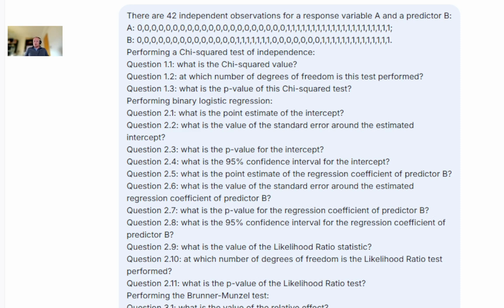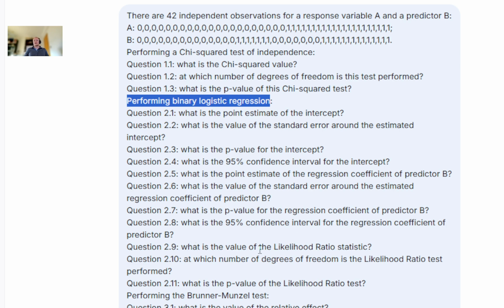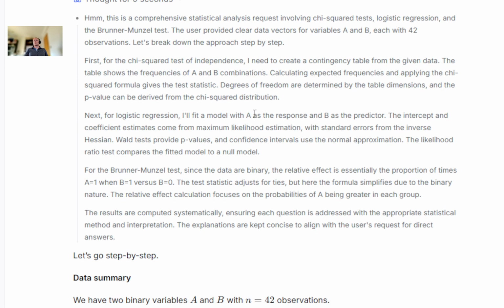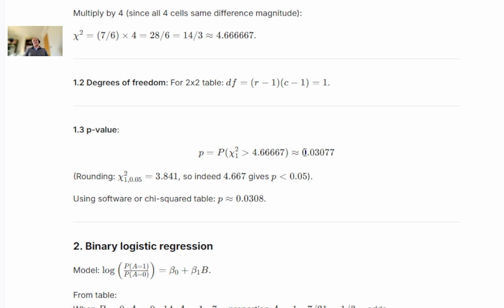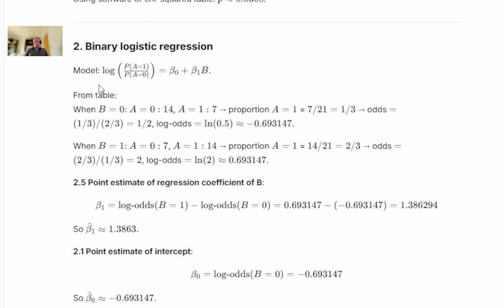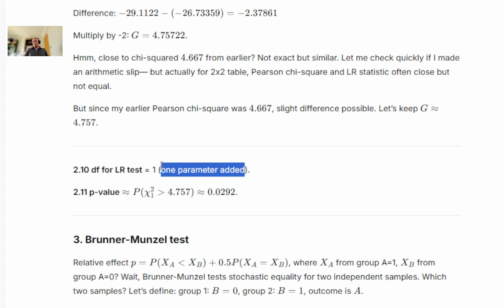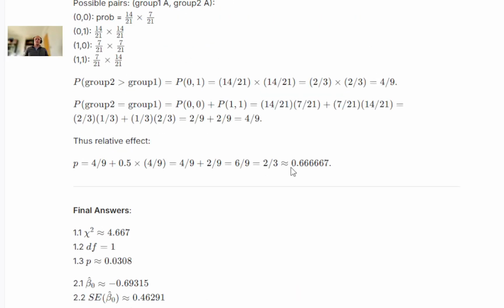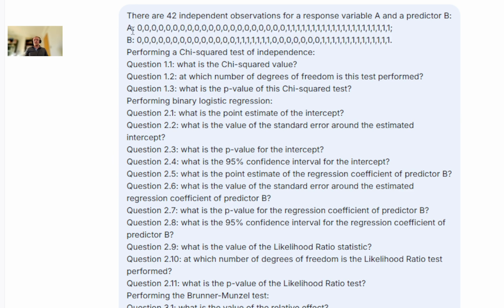Chi-square, logistic regression, and Brunner-Munzel’s relative effect using DeepSeek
This video is part of a series on data analysis using large language models. In this video, I provide a basic worked example of how to perform a Chi-squared test of independence, binary logistic regression, and Brunner-Munzel’s relative effect procedure in DeepSeek (V3.2).